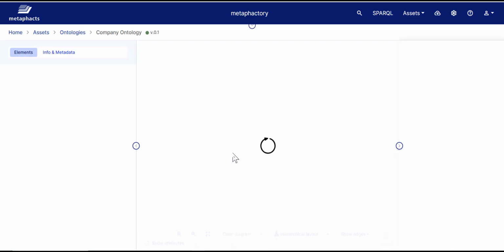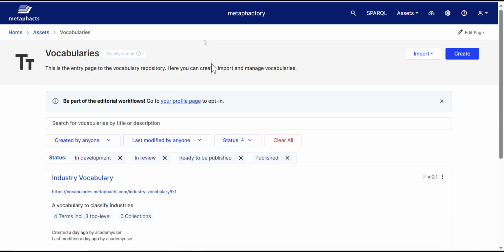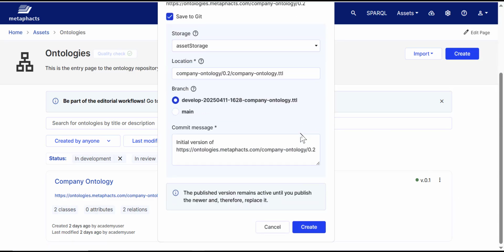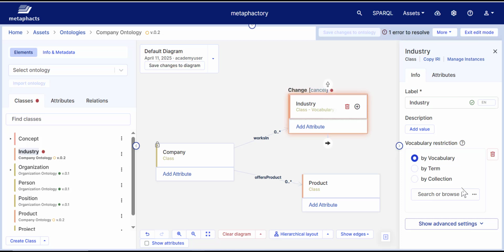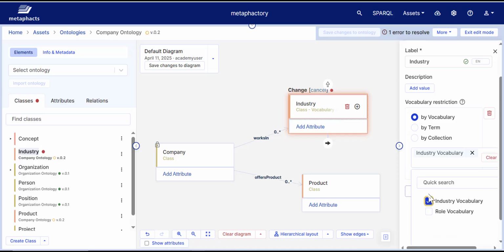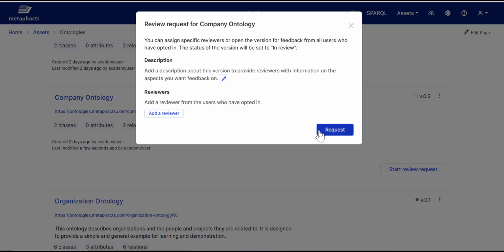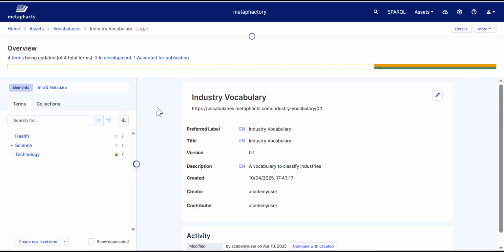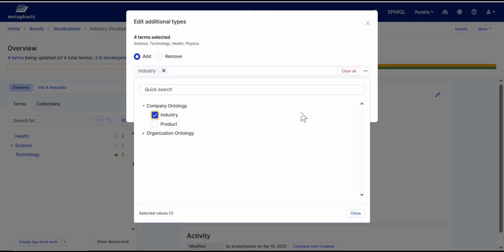Chapter 3: Interlinking Ontologies & Vocabularies | Semantic Knowledge Modeling | metaphactory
This video tutorial introduces metaphactory's ability to interlink ontologies and vocabularies and create interconnected knowledge graphs.

As you watch, start working with metaphactory and try recreating the steps described in the demo.